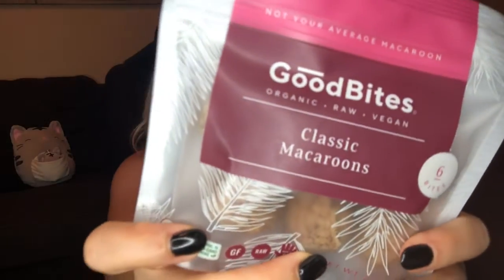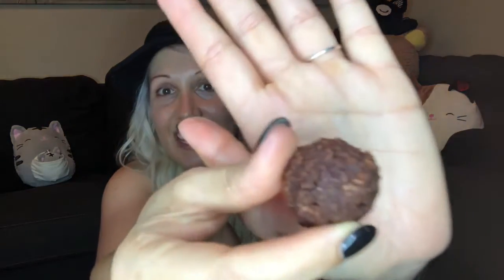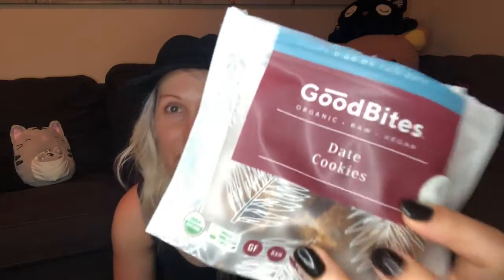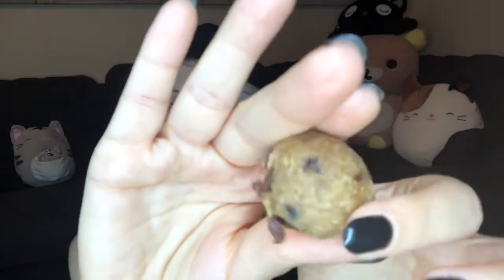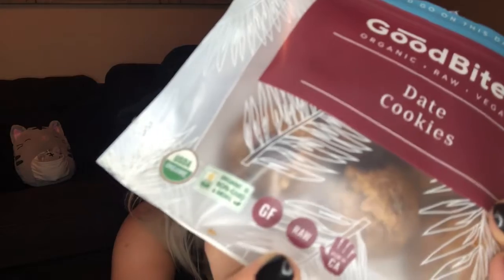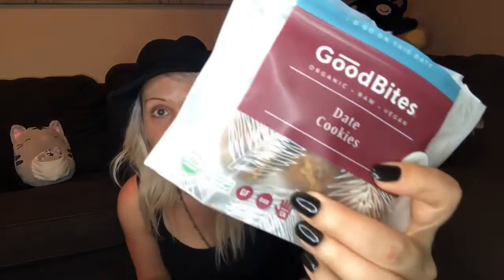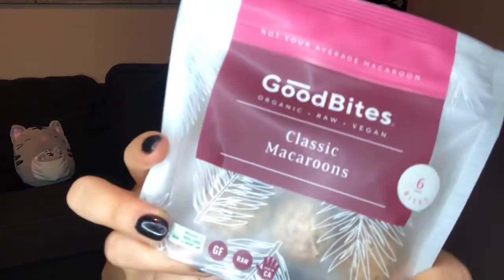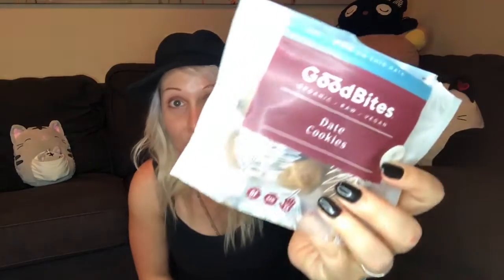Raw Vegan Taste Test - GoodBites Cookies!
Taste testing raw vegan cookies from GoodBites:

- Coconut Brownie Bites
- Date Cookies (tastes like oatmeal raisin)
- Classic Macaroons (tastes like almond)